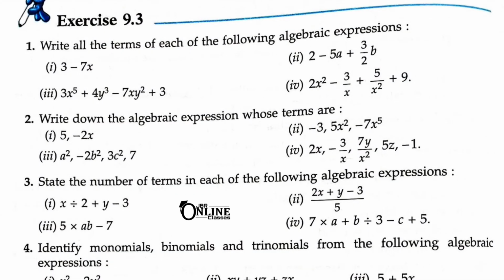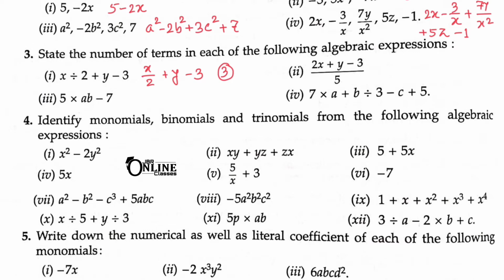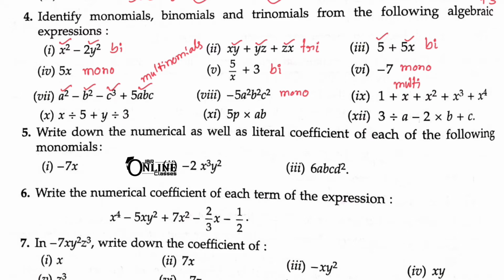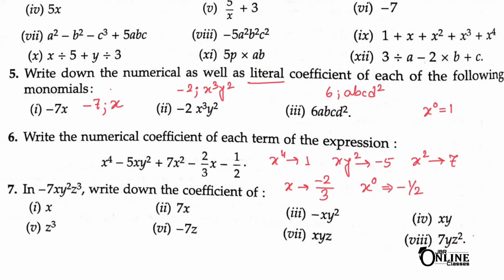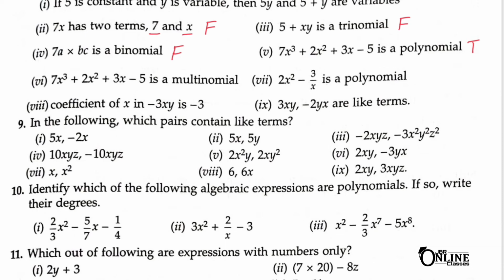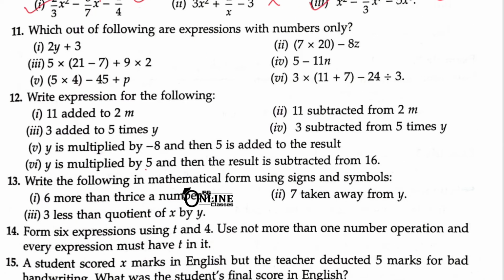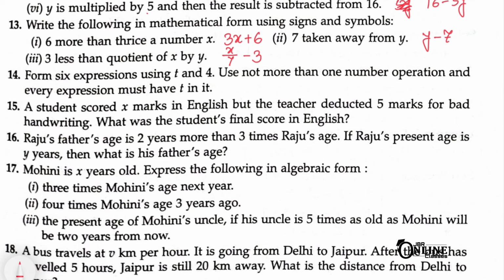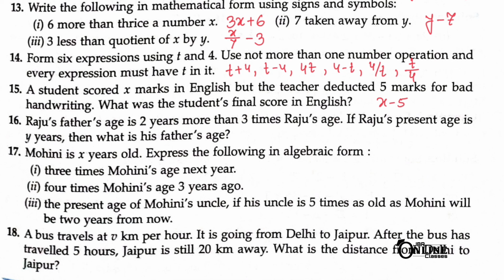ICSE CLASS 6 EX-9.3(FULL) ALGEBRA | ML AGGARWAL SOLUTION | JBR ONLINE CLASSES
CHAP: ALGEBRA